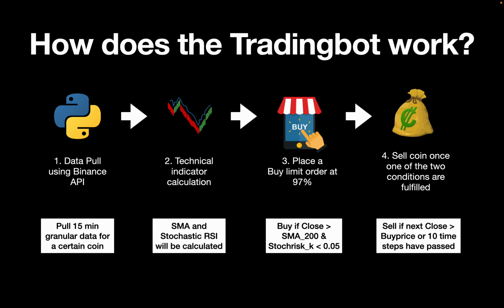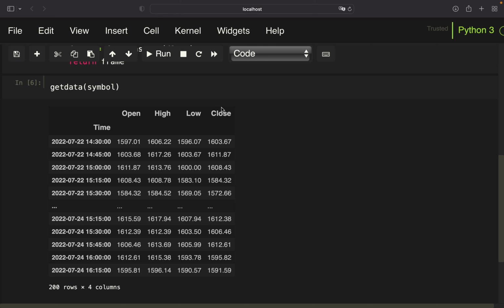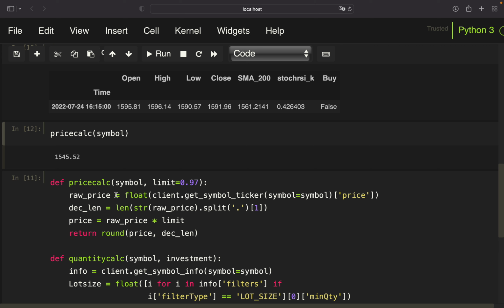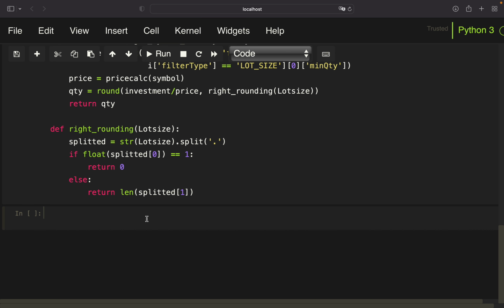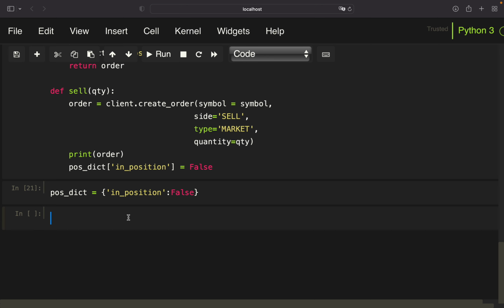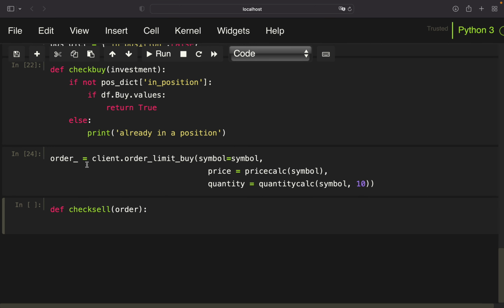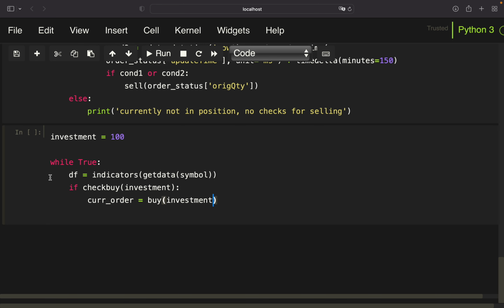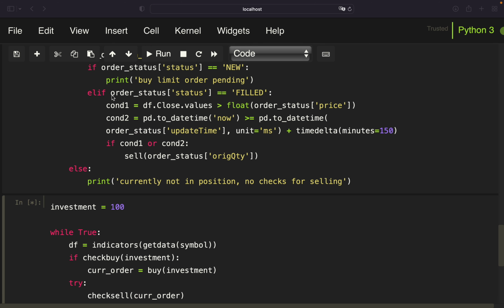How To Build a Cryptocurrency Trading Bot with Python & the Binance API [SMA/RSI/Buy Limit Orders]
In this video we will construct a cryptocurrency trading bot which is placing a buy limit order when the close price is above the simple moving average (SMA) and the Stochastic RSI value K-line is below 0.05. We are going over everything needed to fire and keep track of the buy limit order. You can use this infrastructure to play a bit around with other indicators as well.

Also please check out my cryptobot playlist, there is a lot more stuff to check out if you are interested in those kinds of topics:

00:00 - 02:10 Introduction / Disclaimer
02:10 - 04:36 Libraries / Pulling Crypto price data
04:36 - 07:07 Indicator calculation / Buy condition
07:07 - 13:26 Buy Limit order: Helper functions RECAP
13:26 - 16:52 Buy and Sell function
16:52 - 18:52 Checking buying signals & position
18:52 - 22:00 Extract order status infos / update time
22:00 - 25:16 Checking selling signals & position
25:16 - 29:20 Running the bot
29:20 - 31:18 DEPLOYMENT: What I would do different!